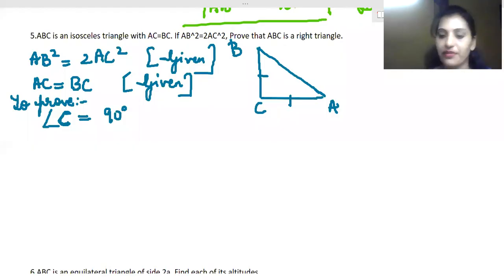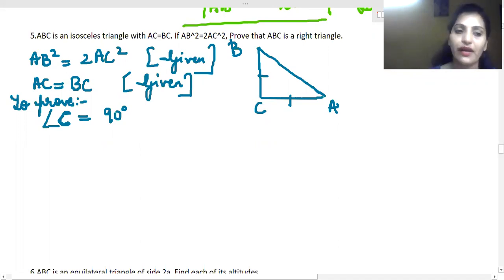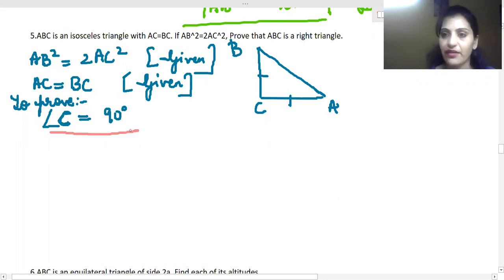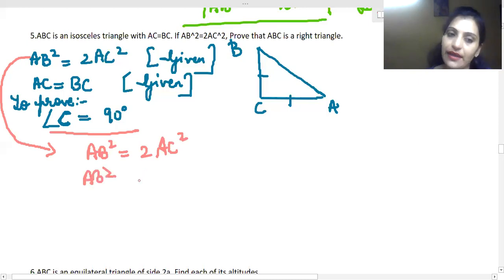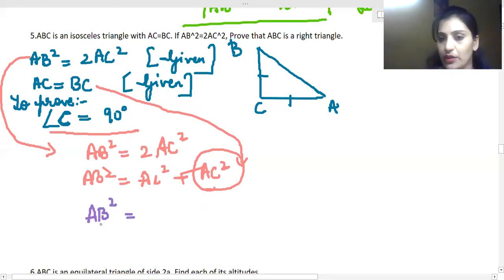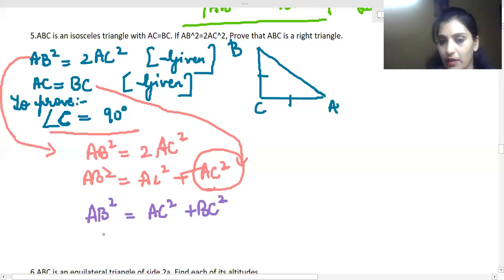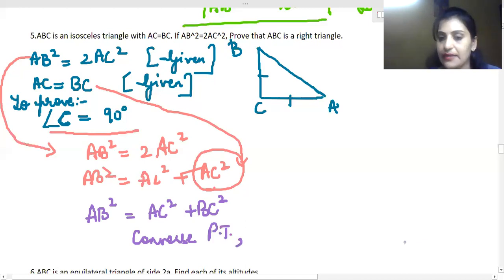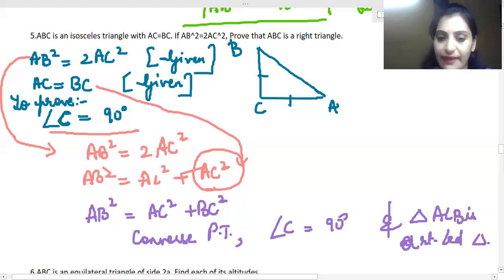Q. No. 5 Ex 6.5 Class X CBSE by Nandini Ma'am